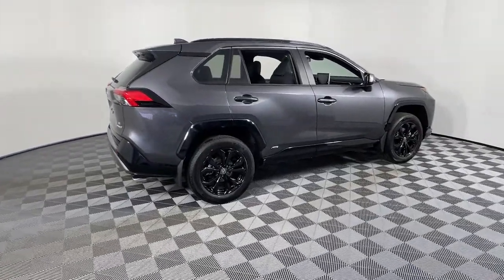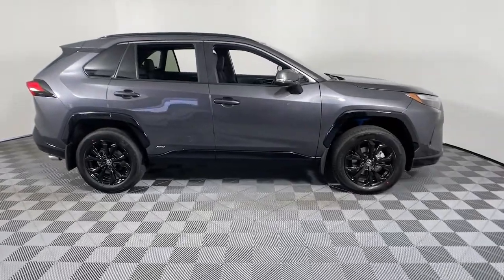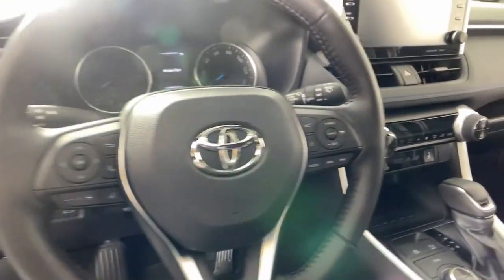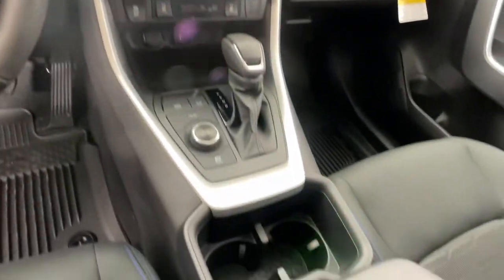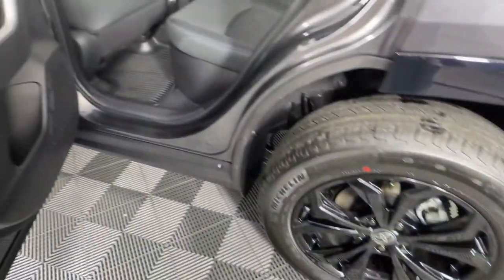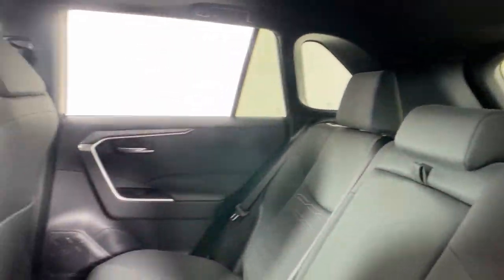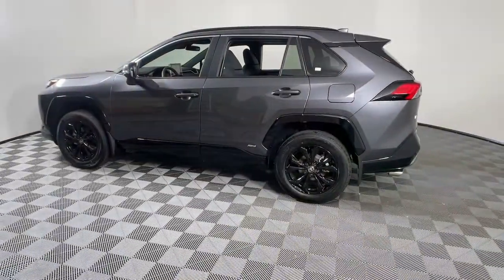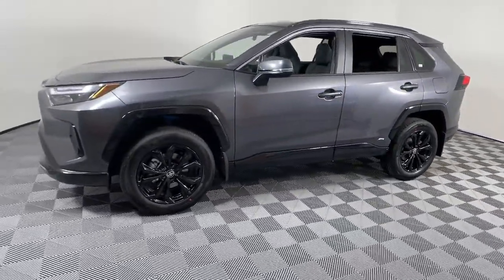2022 Toyota RAV4 Hybrid Easton, Allentown, Bethlehem, Phillipsburg and Stroudsburg PA T55292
Magnetic Gray Metallic New 2022 Toyota RAV4 Hybrid available in Easton, Pennsylvania at Koch Toyota. Servicing the Allentown, Bethlehem, Phillipsburg and Stroudsburg PA area.
2022 Toyota RAV4 Hybrid SE - Stock#: T55292 - VIN#: JTM16RFV6ND063078

Koch Toyota
3816 Hecktown Rd

Magnetic Gray Metallic 2022 Toyota RAV4 Hybrid SE AWD eCVT 2.5L 4-Cylinder 2.5L 4-Cylinder.brbrRecent Arrival! 41/38 City/Highway MPG